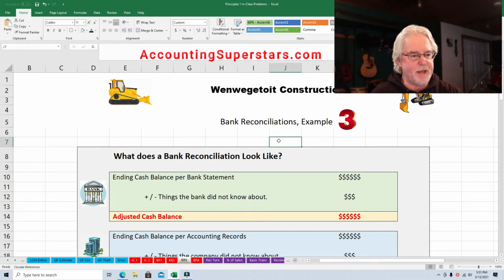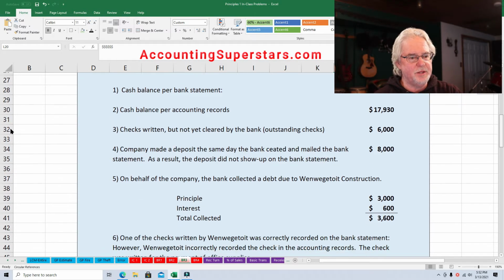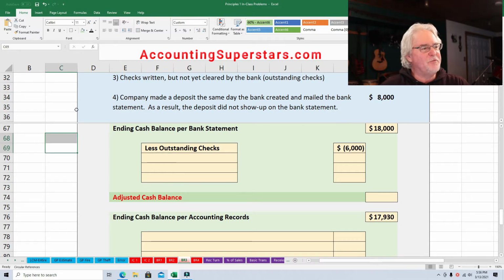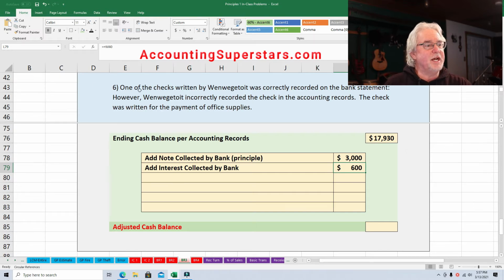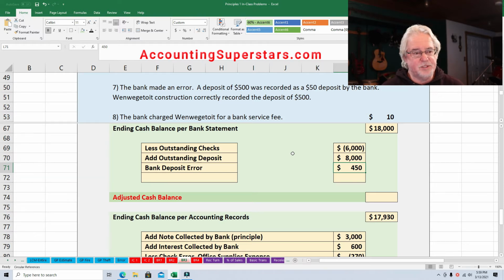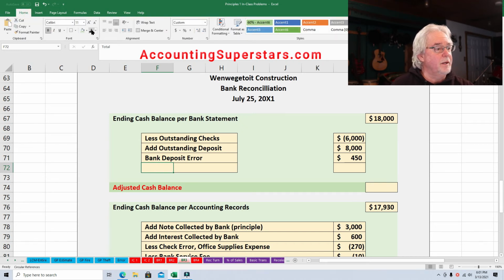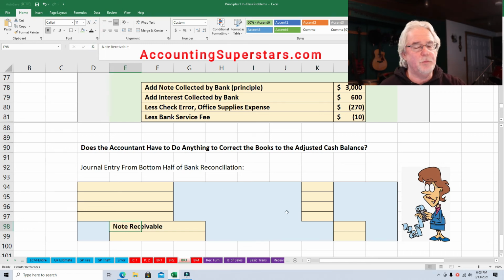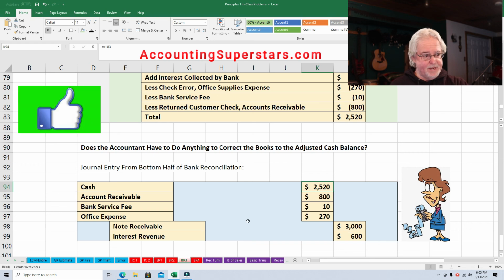Bank Reconciliation Example #3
Comprehensive bank reciliation example.